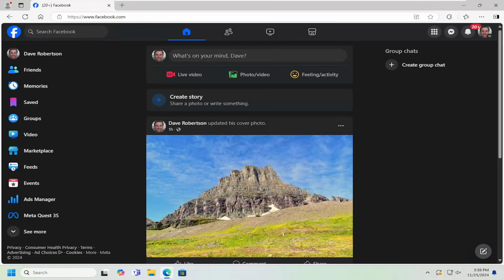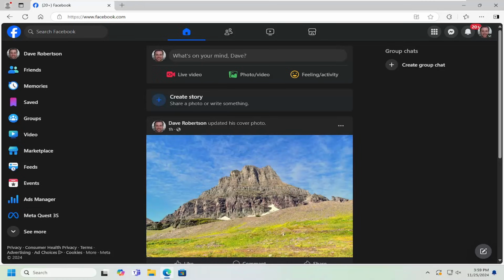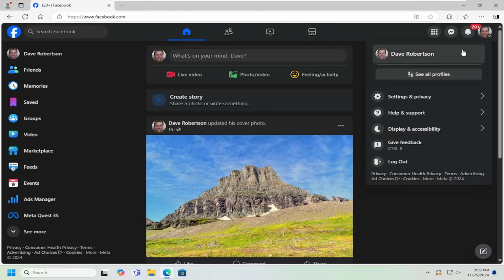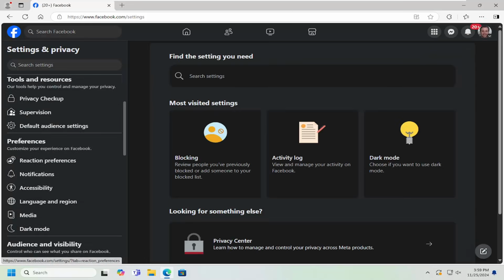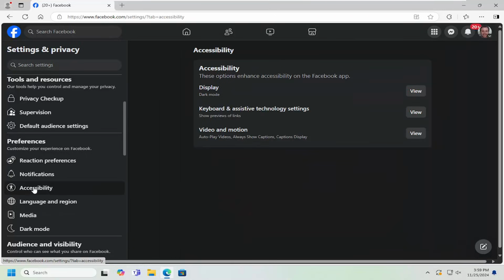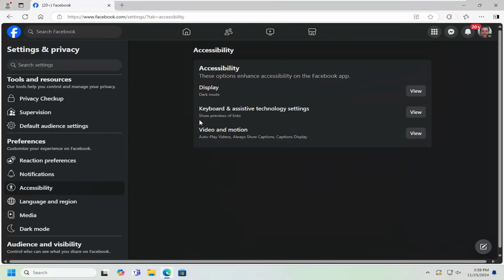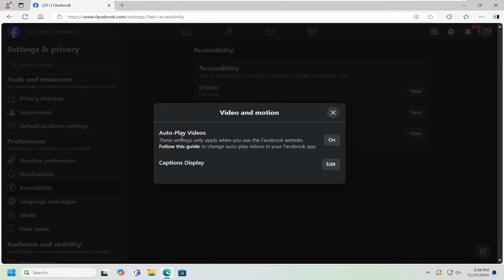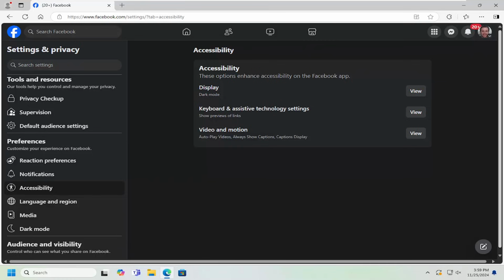How To Enable Video Autoplay in Facebook [Tutorial]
Enabling video autoplay on Facebook allows you to automatically watch videos as you scroll through your feed, enhancing your user experience. However, if you’re having trouble with autoplay, there could be a few reasons why it’s not working. One potential cause is that your device or Facebook app might be set to limit autoplay to save data, particularly when using mobile data instead of Wi-Fi. Additionally, Facebook may automatically disable autoplay if you have data-saving options enabled on your phone or browser, which can restrict video playback. Another issue could be related to outdated app versions or cached data that prevents new settings from being applied. To fix this, ensure that your Facebook app or browser is up-to-date, check your mobile data or Wi-Fi settings, and make sure data-saving features are turned off. You can also try clearing the cache or using a different browser to resolve any persistent issues with autoplay functionality.

Issues addressed in this tutorial:
how to enable video autoplay in Facebook
how to turn off autoplay on Facebook videos
how to make video autoplay in Facebook
how to turn on autoplay videos on Facebook
how to turn on auto video play in Facebook
how to turn off video autoplay on Facebook android
autoplay Facebook video turn on
do videos autoplay on Facebook
Facebook how to turn off video autoplay
how to make a youtube video autoplay on Facebook
how to embed youtube video in Facebook autoplay
how to enable autoplay in browser
how to turn off video autoplay on Facebook desktop
how to turn Facebook video autoplay off